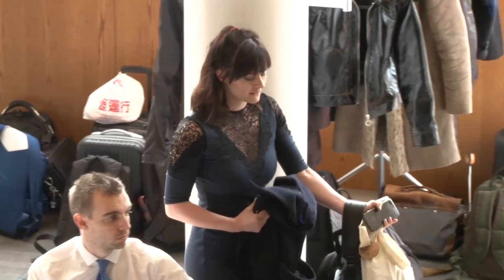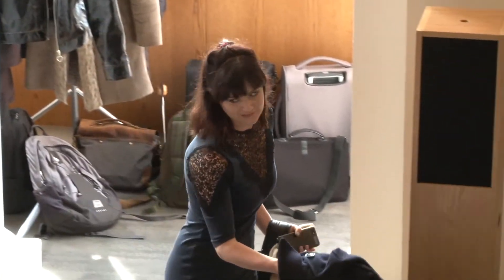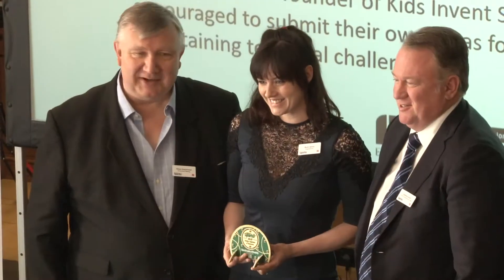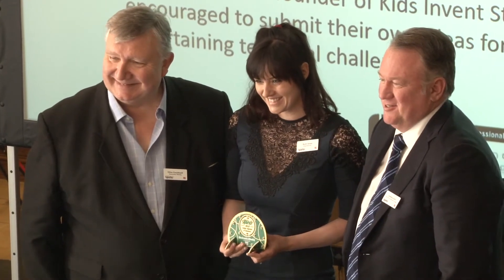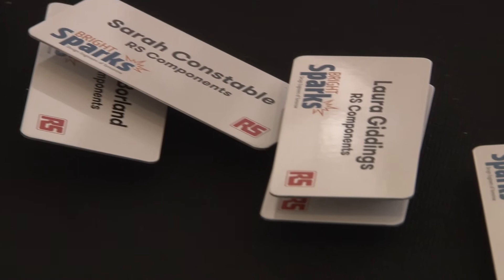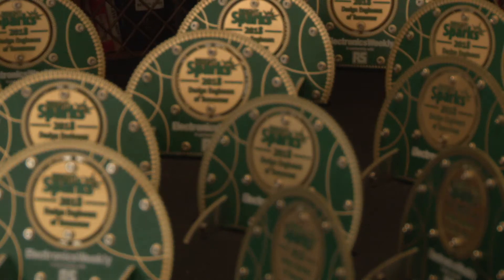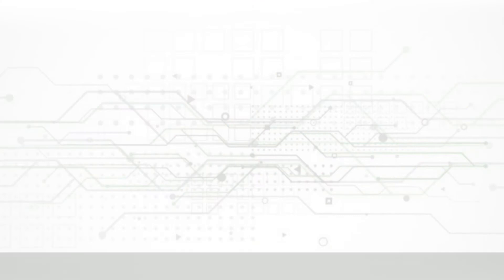EW BrightSparks 2018 interview with Ruth Amos | Electronics Weekly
In our series on the EW BrightSparks of 2018, we highlight Ruth Amos, Managing Director of her own company, Stairsteady Ltd, and co-founder of the YouTube-based platform Kids Invent Stuff.

Video: Metropolis Business Media